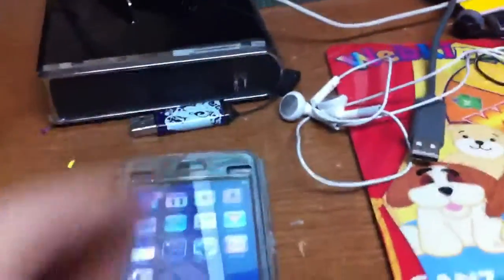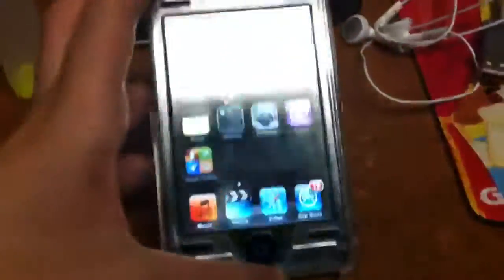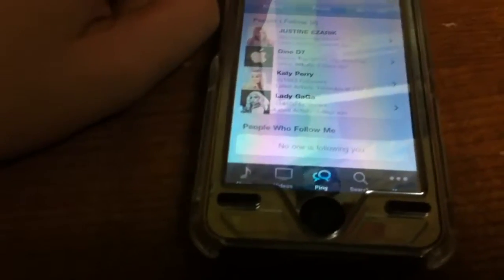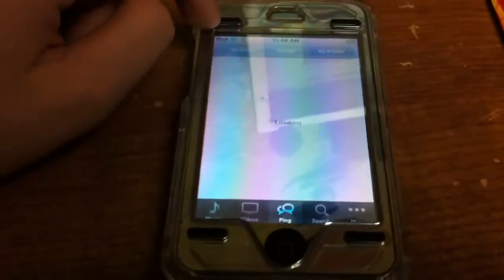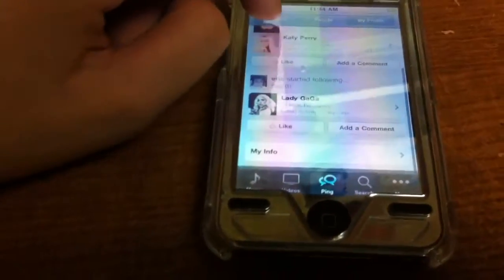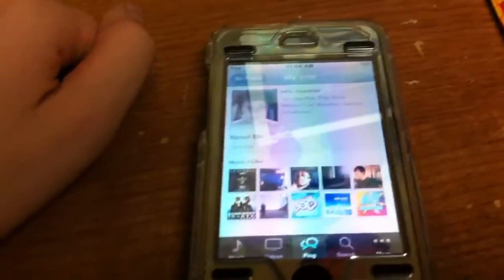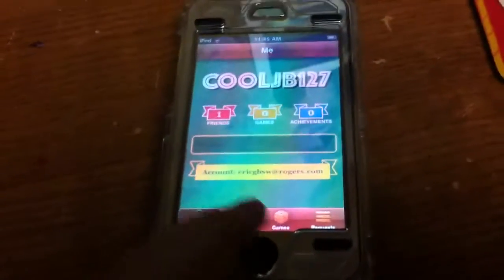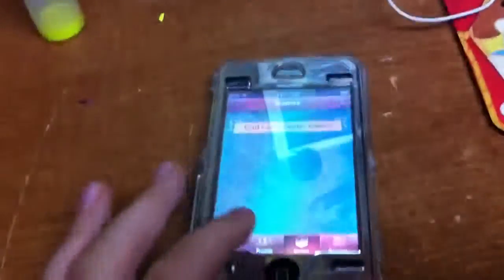4.1 walkthrough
yep